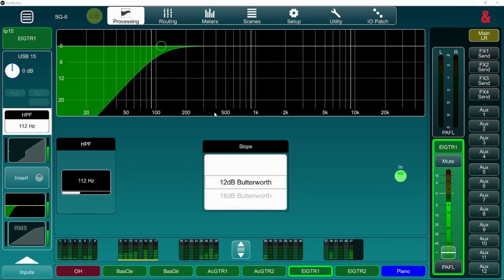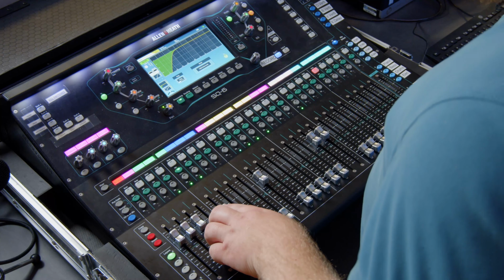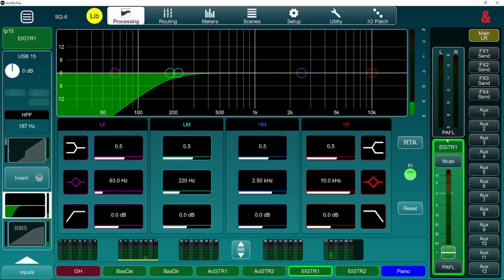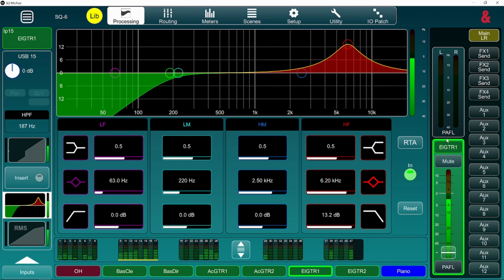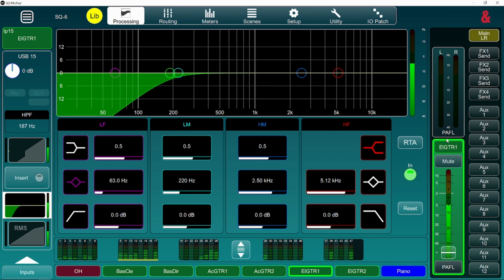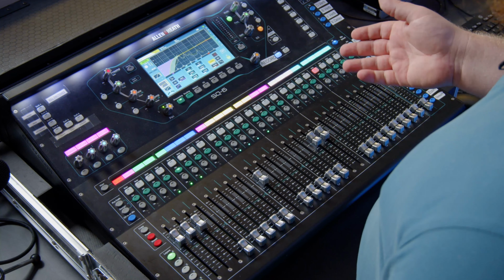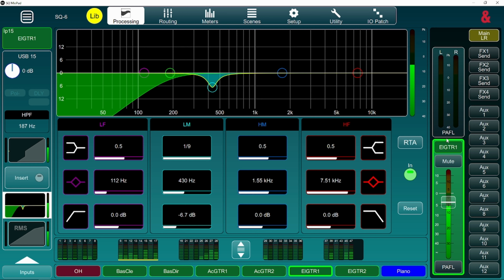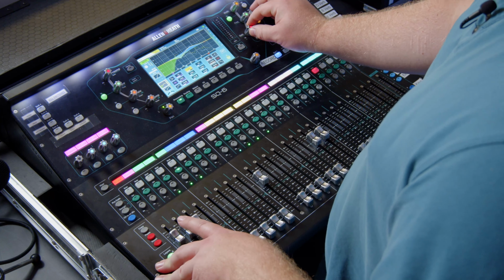Audio Console - Channel EQ - Part Deux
In this video I go more in-depth into the EQ section of the console and explain what all the settings do.